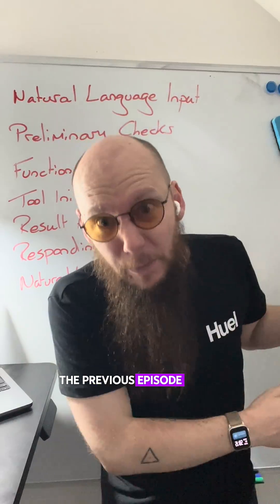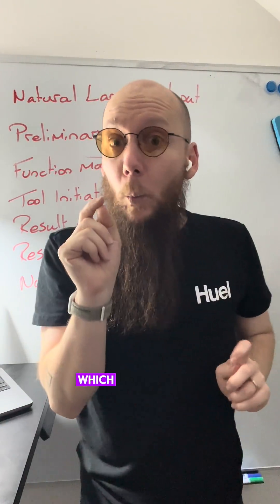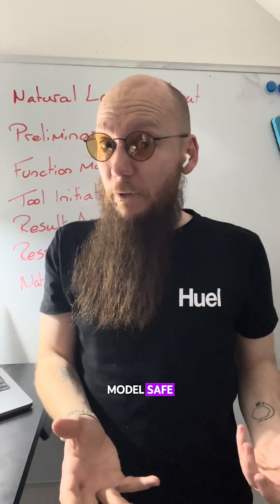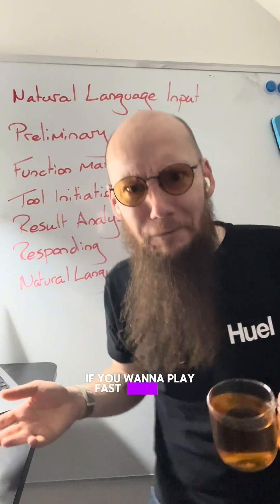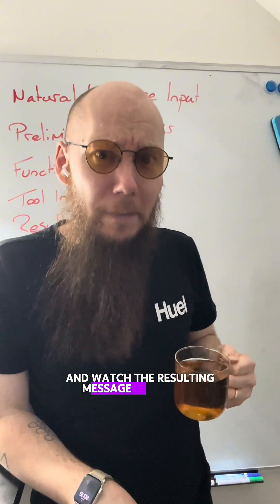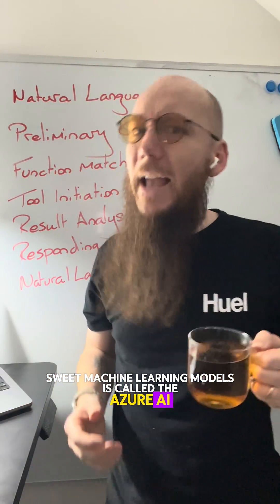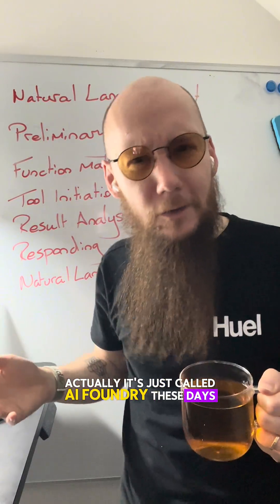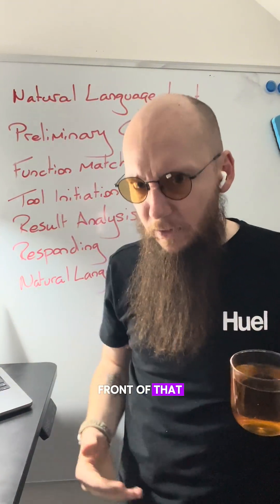Content Screening in Microsoft Copilot.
How does Microsoft Copilot screen what you say to it? How does it respond?